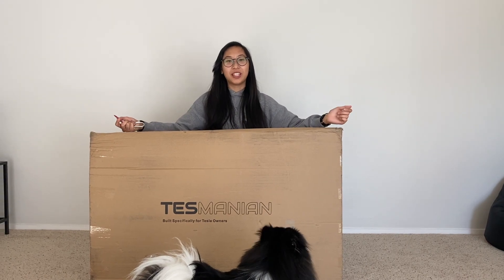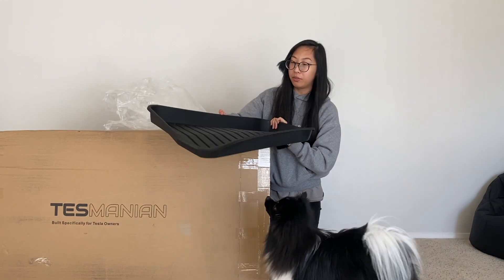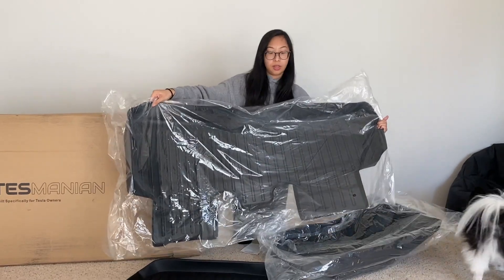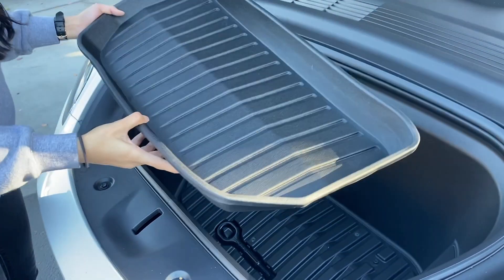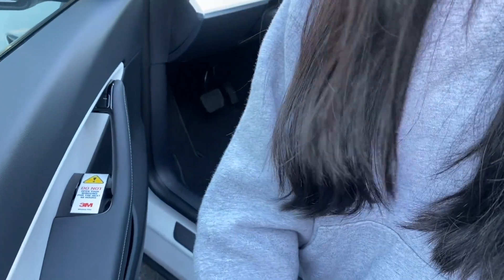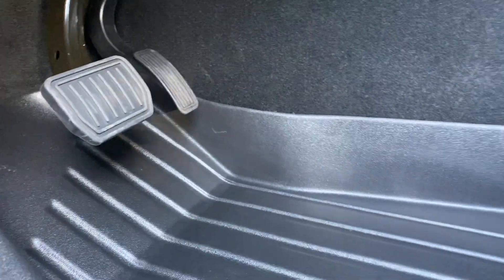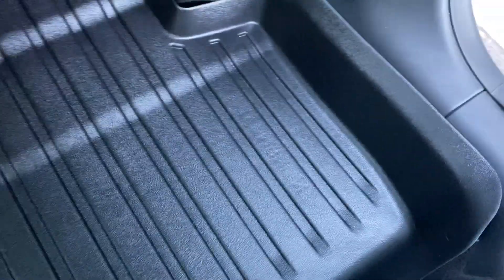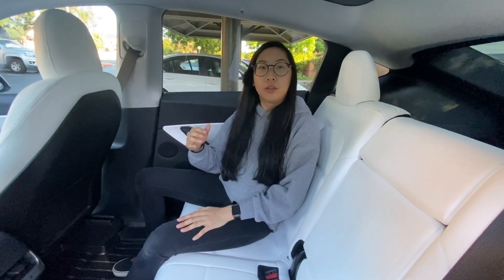Tesmanian All Weather Mats (Tesla Model Y) | Unboxing & First Impressions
Just wanted to share what I am buying to protect my Model Y. I will have a full in depth review once these mats see some wear. Also, sorry about any weird audio - I tried to cut out background noise from the cars driving by.

Receive 1,000 free Supercharger miles with the purchase and delivery of a new Tesla

Intro: (0:00)
Unboxing: (0:25)
Installation: (2:33)
Outro: (5:27)

Products shown in this video:
2020 TESLA MODEL Y FLOOR MATS INTERIOR LINERS
2020 TESLA MODEL Y FRONT TRUNK MAT FRUNK CARGO LINER